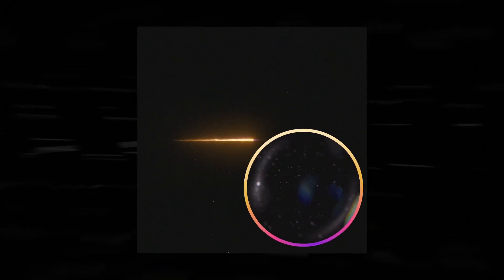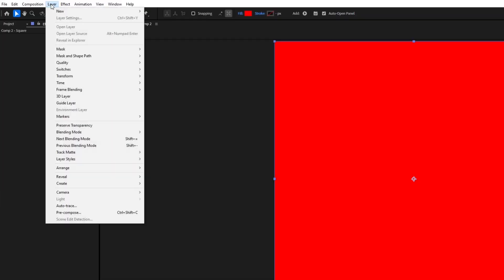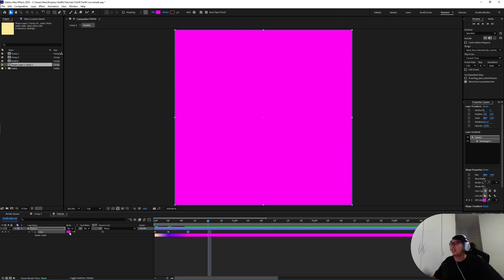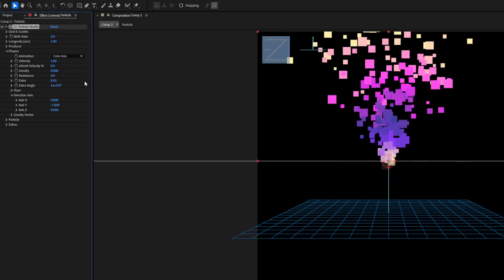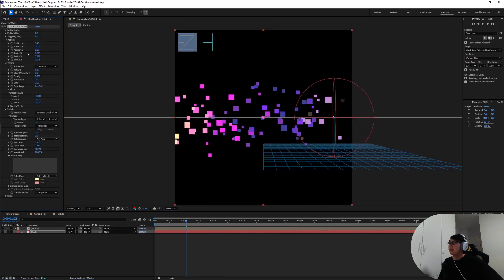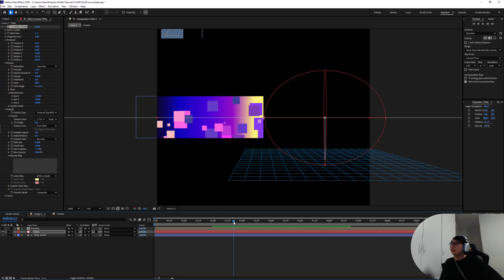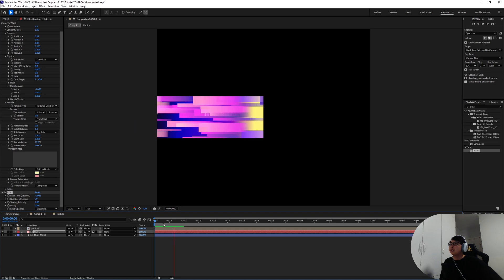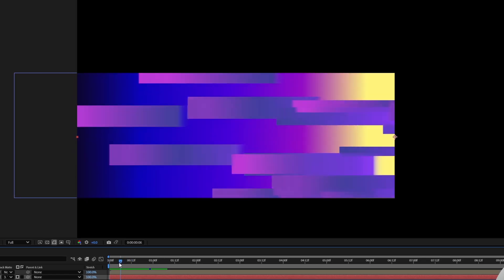You NEED To Know This Effect in After Effects | Tutorial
Back on Youtube to revisit an old animation. Got a lot of questions on this effect so decided to clear the air on this one.
00:00 Intro
00:29 The Speed Line
00:57 Setting Up
05:11 Physics
06:05 Producer
07:02 Masking
09:05 The Trail
11:00 Improvements
12:32 Outro